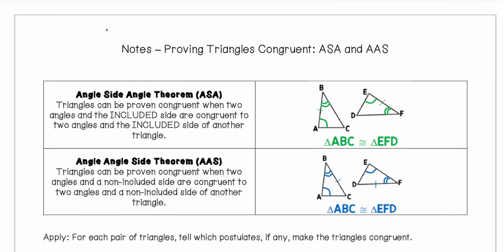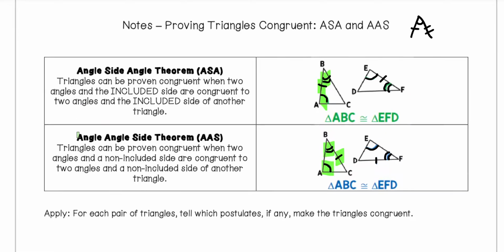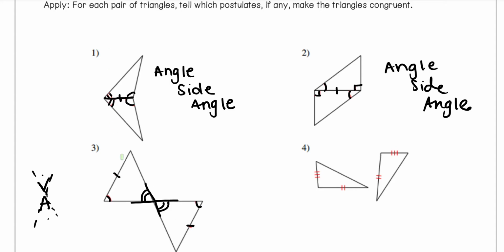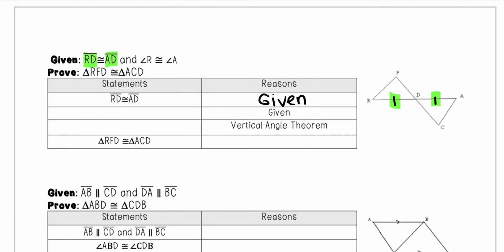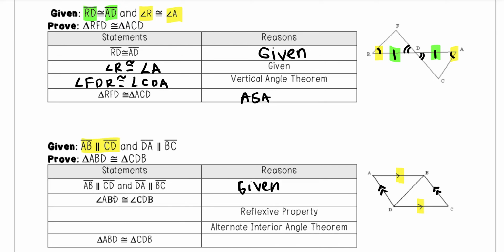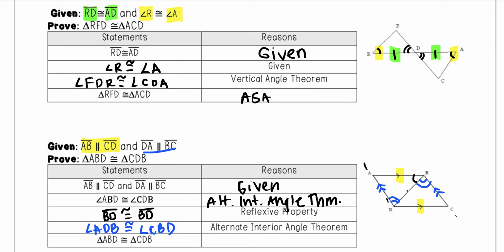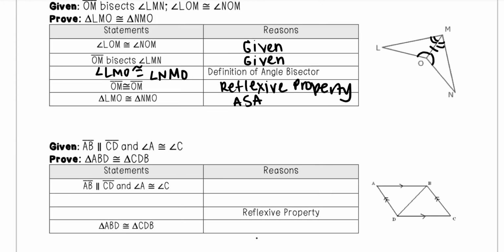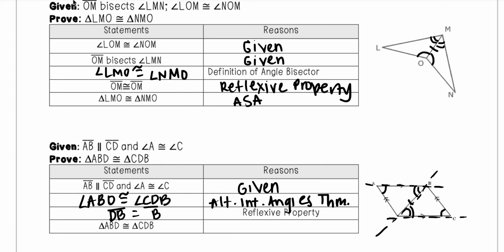Congruent Triangles Day 2 - AAS & ASA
Congruent Triangle Theorems - Angle Angle Side and Angle Side Angle